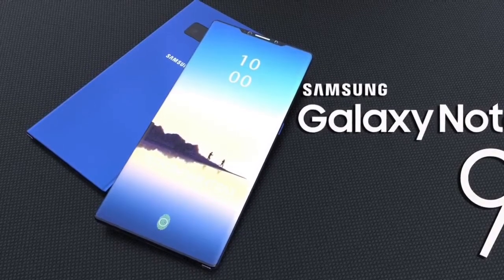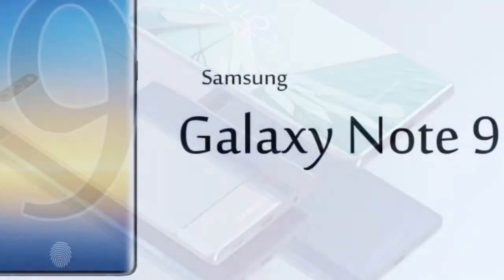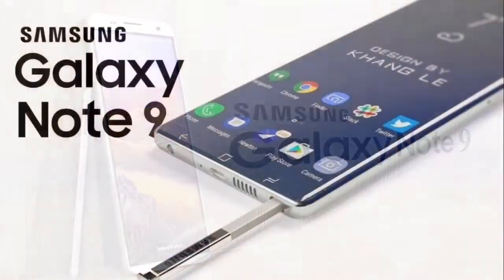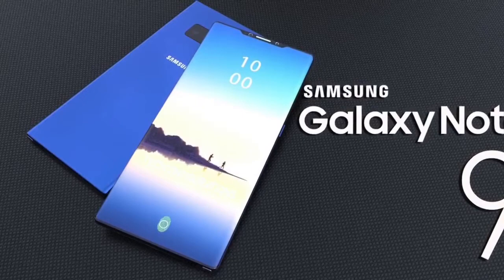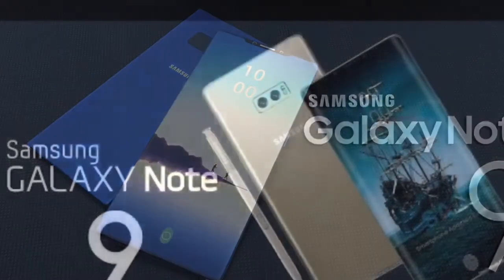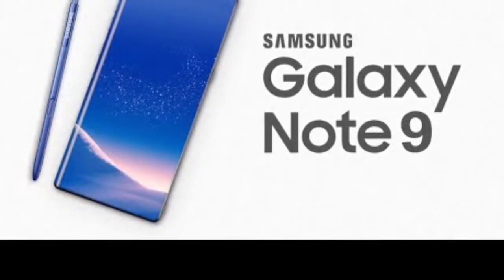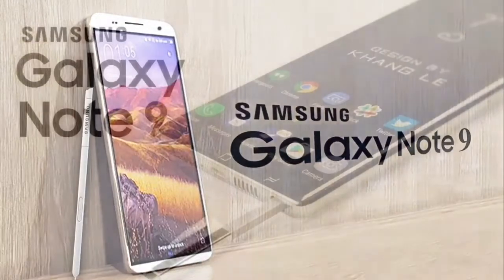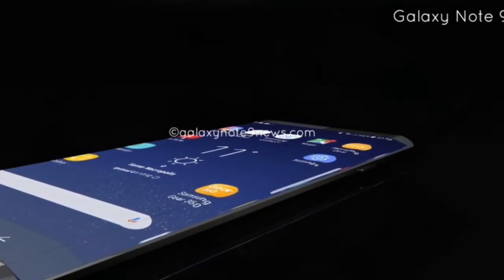Samsung Galaxy Note 9 Specs, Release Date, Features and Price And Everything you need to know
"f samsung galaxy note 8 s8/s7 ultra thin 360 full body case cover tempered glass"
"samsung galaxy note 8 gaming"
"samsung galaxy note 8 gold"